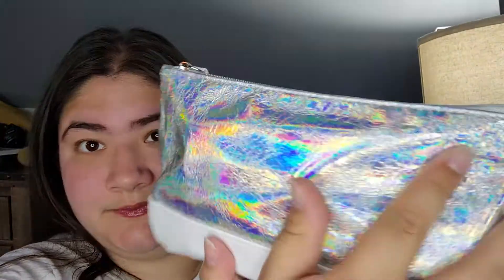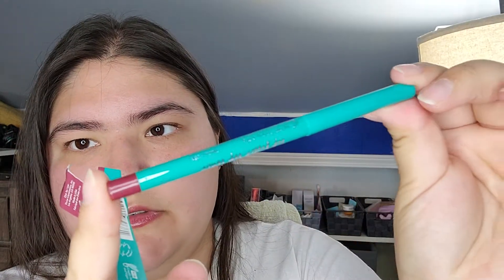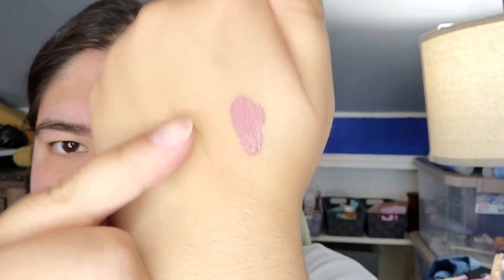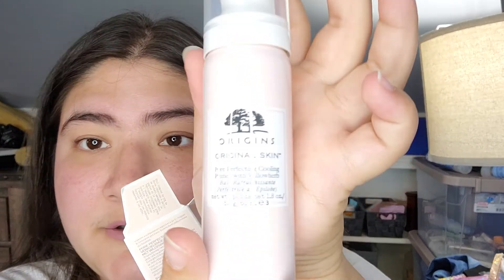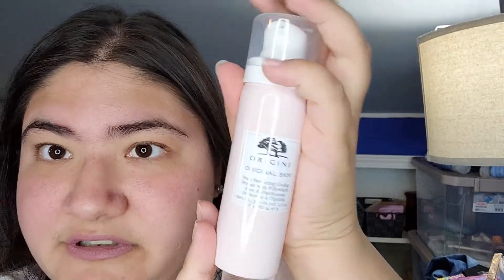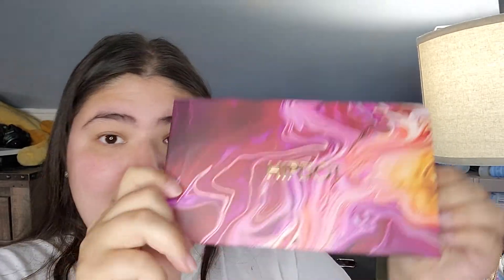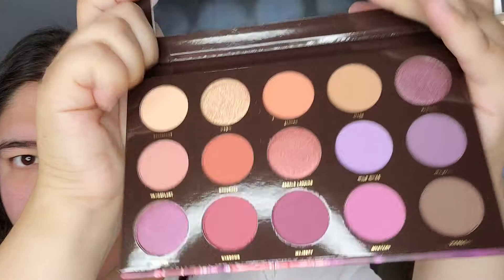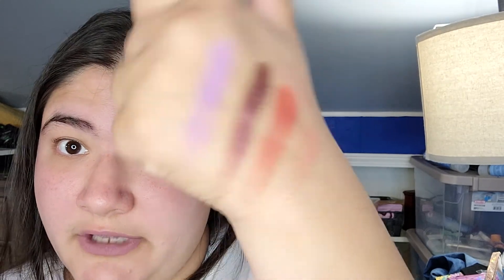So Bold, So Hot Ipsy Mystery Bag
Hi, I'm Miranda. I hope y'all are having a great day. On my channel I'll be doing all things beauty. I love unboxings, watching them myself and opening them myself. And I've grown a passion for doing my eyeshadow and my nails.
My cats may make some appearances, especially Tigger.
- Casper or Kissy - Orange Tabby [tubby, darker one]
- Loki - Tuxedo
- Tigger - Orange Tabby [the one that looks like he was bleached lol, and the nosiest one]
- Baby - Grey/Brown Tabby
- Gremlin - Grey Longhair
- Nala - Orange Longhair
-Bagheera - All Black
-Shrimpfry - Grey/Orange Tabby w/ orange splotch on top of his head
-Fuki - Grey/Orange Tabby